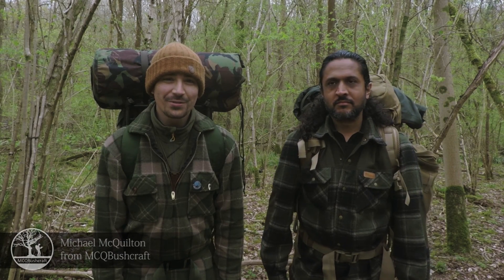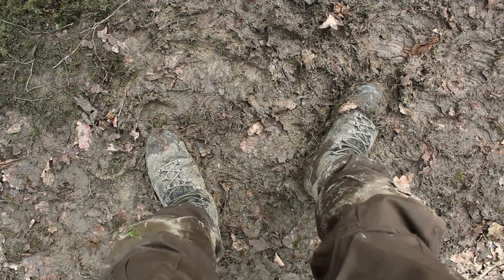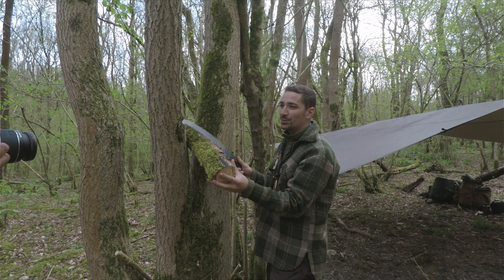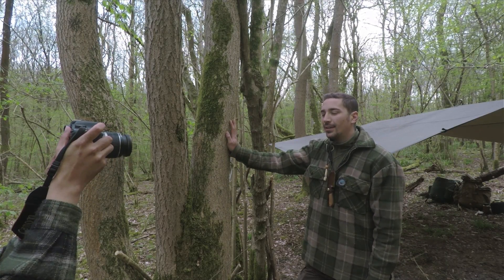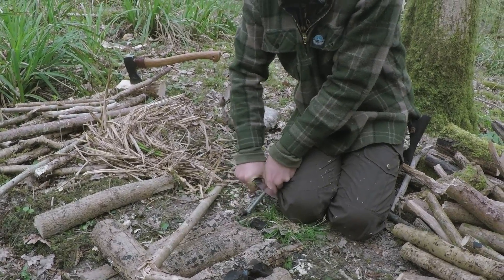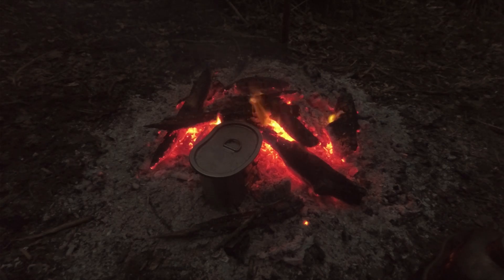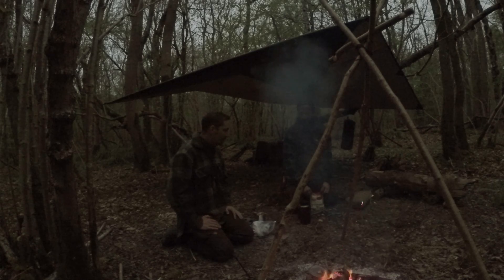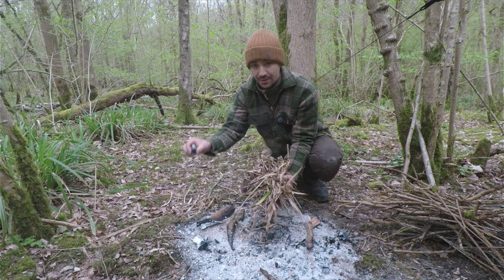Bushcraft Wild Camping with ZedOutdoors